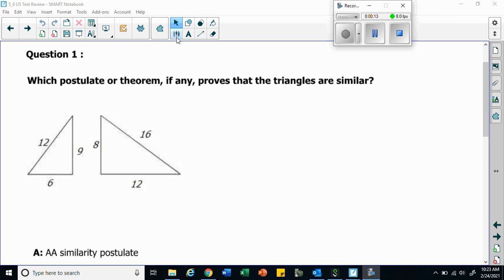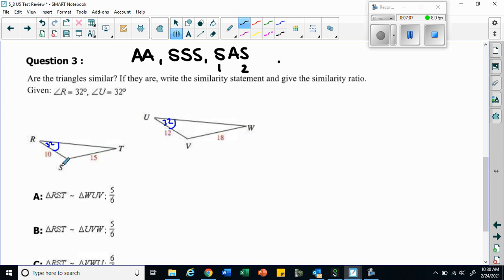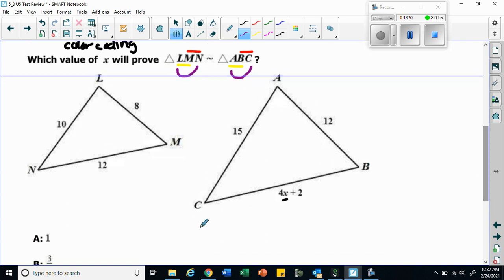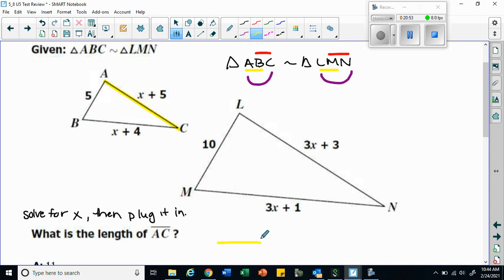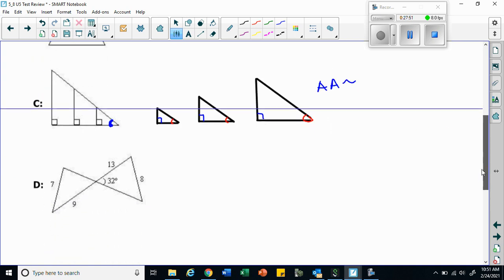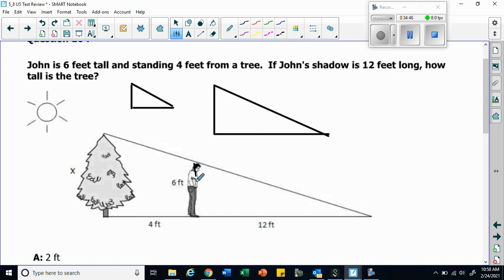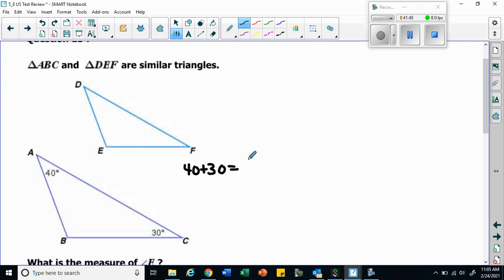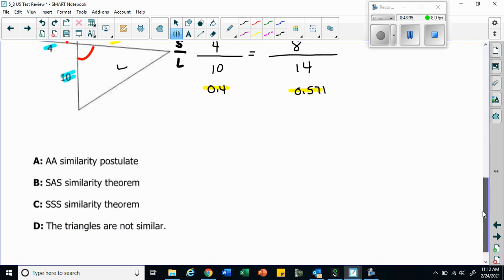U5 Test Review